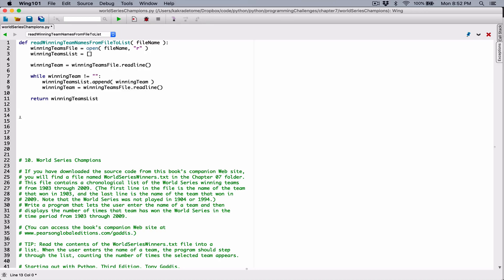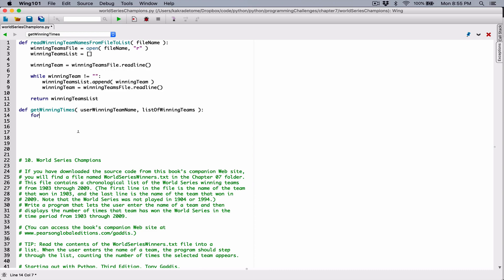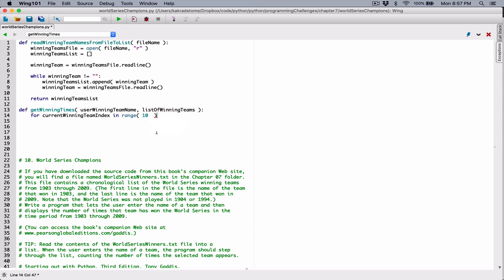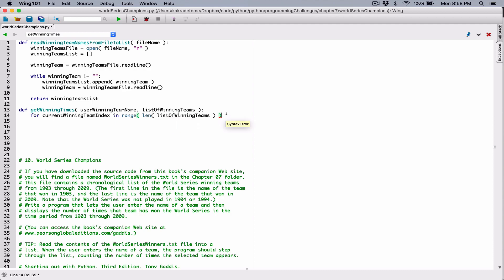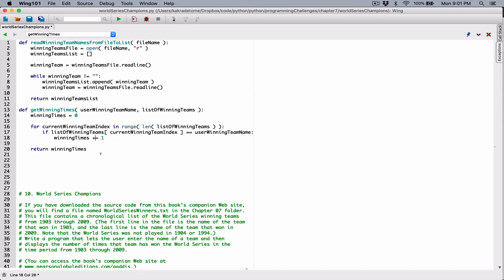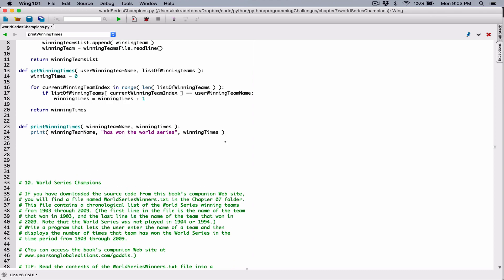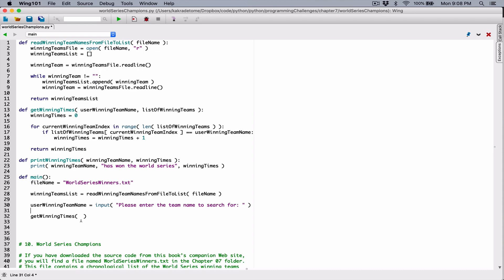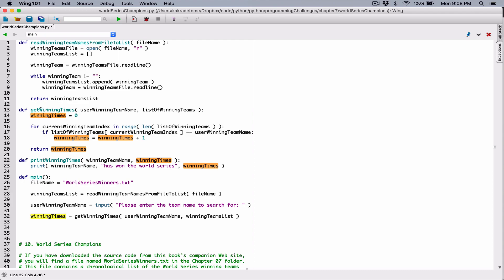7.10. (Part 2) World Series Champions - Python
Chapter 7
Programming Challenges

10. World Series Champions

If you have downloaded the source code from this book’s companion Web site, you will find a file named WorldSeriesWinners.txt in the Chapter 07 folder. This file contains a chronological list of the World Series winning teams from 1903 through 2009. (The first line in the file is the name of the team that won in 1903, and the last line is the name of the team that won in 2009. Note that the World Series was not played in 1904 or 1994.) Write a program that lets the user enter the name of a team and then displays the number of times that team has won the World Series in the time period from 1903 through 2009.

TIP: Read the contents of the WorldSeriesWinners.txt file into a list. When the user enters the name of a team, the program should step through the list, counting the number of times the selected team appears.

Thanks 😊